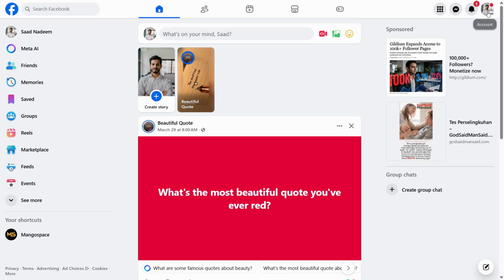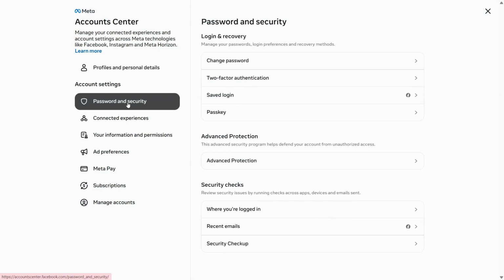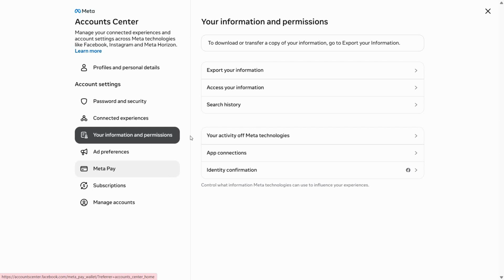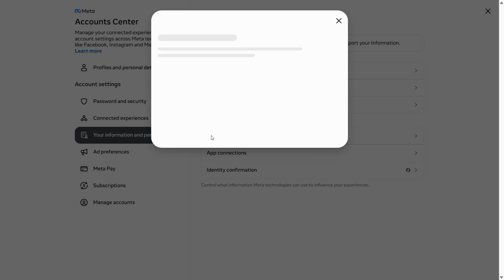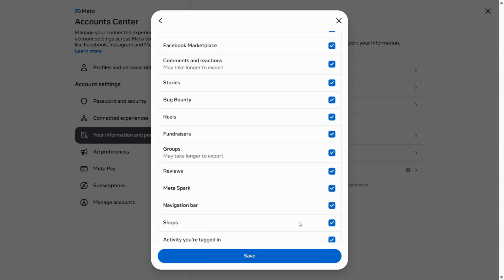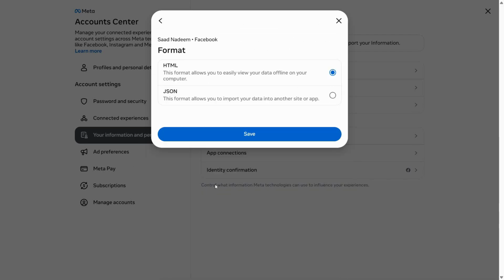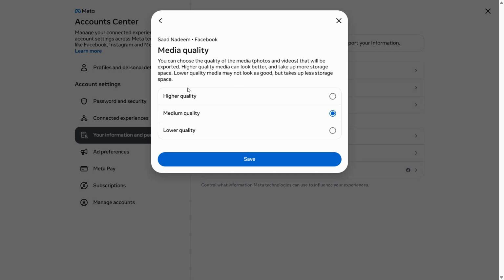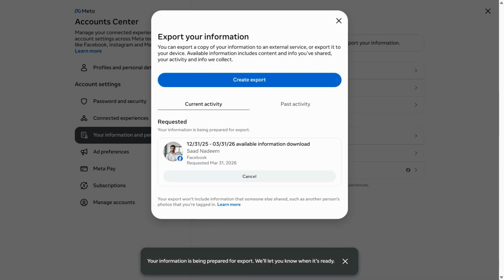How To Download Your Information From Facebook | Full Data Download Guide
Learn how to download your information from Facebook step by step.

• Download Facebook data
• Facebook data backup tutorial
• Facebook privacy settings
• Account data management